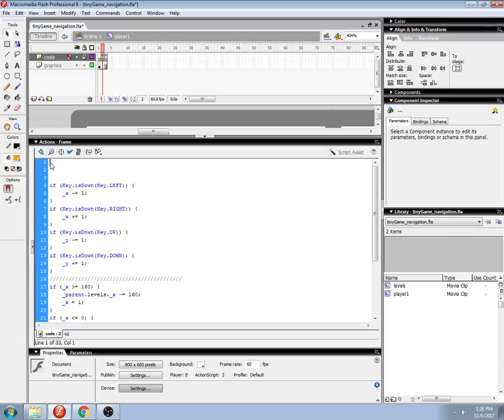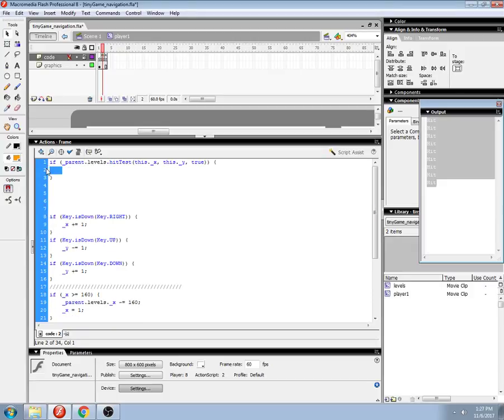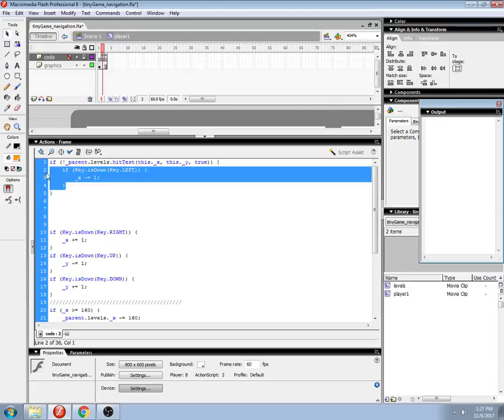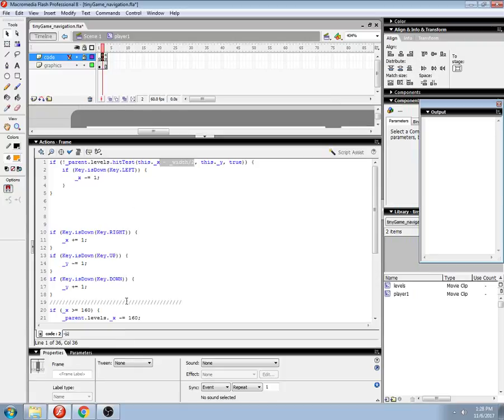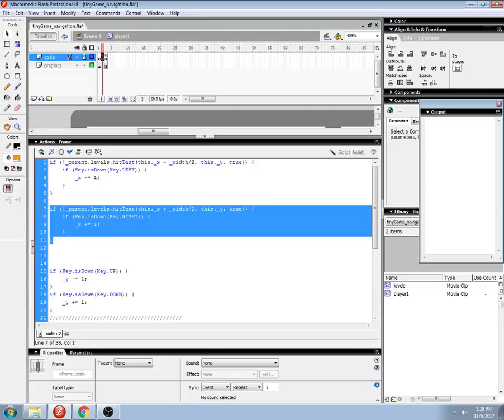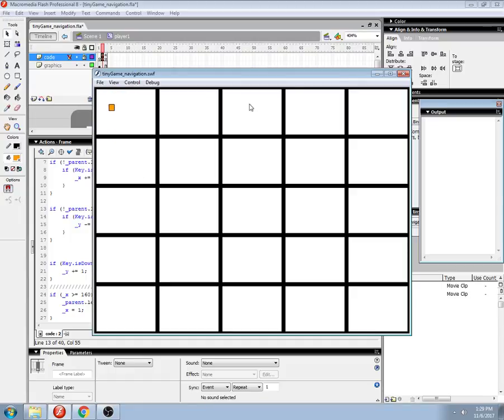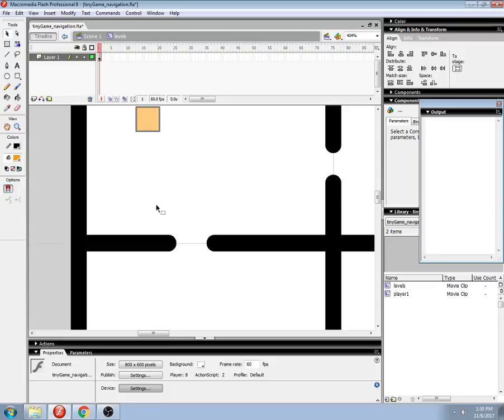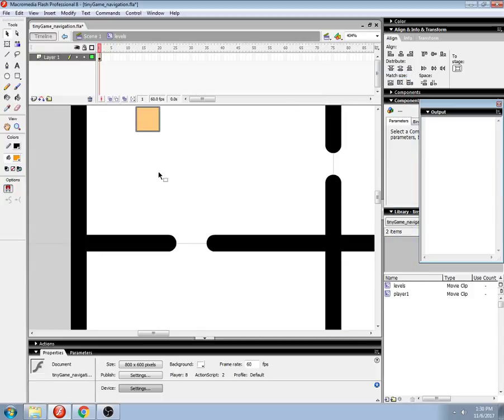Adobe Flash Tutorials :: 03 tinyGame walls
In this tutorial I show my students how to make walls player1 can't walk through.